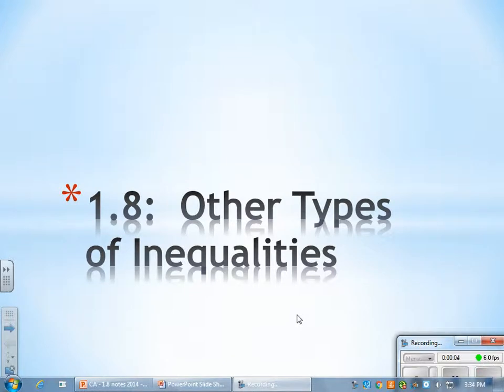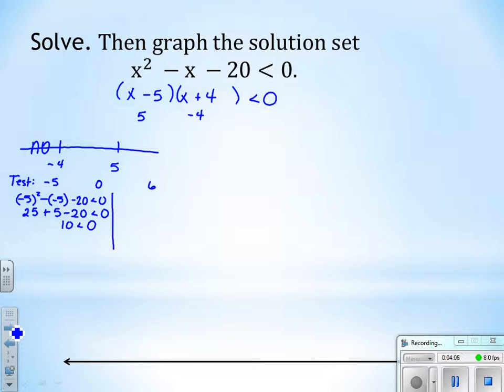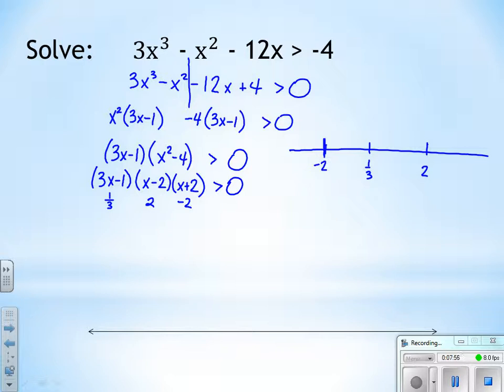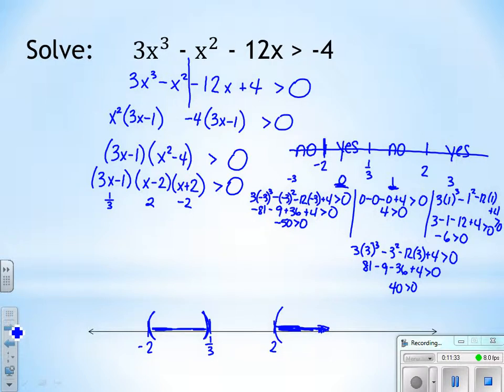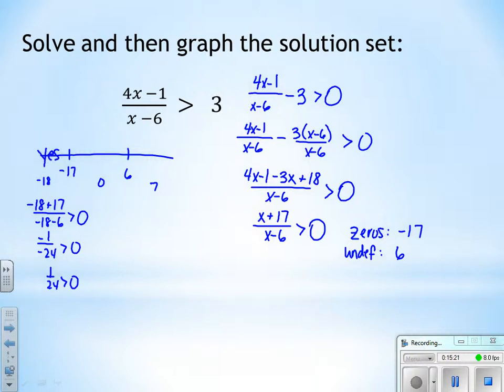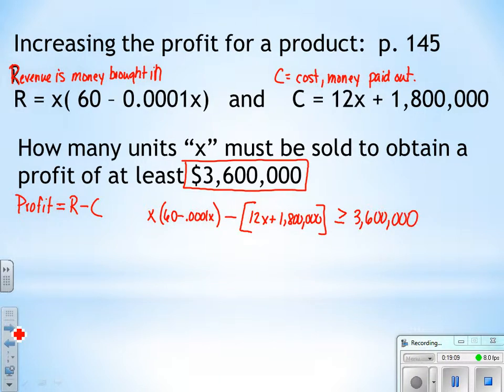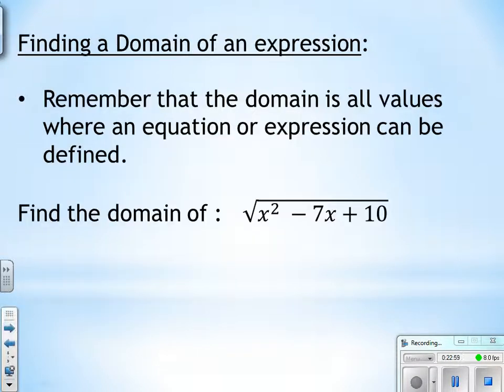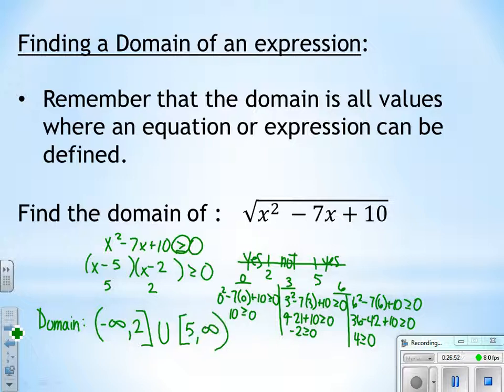CA Ch 1 Section 8 more inequalities